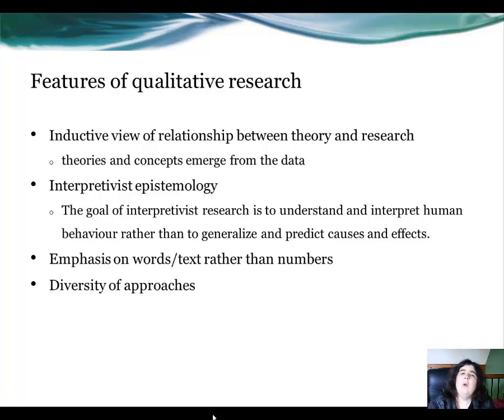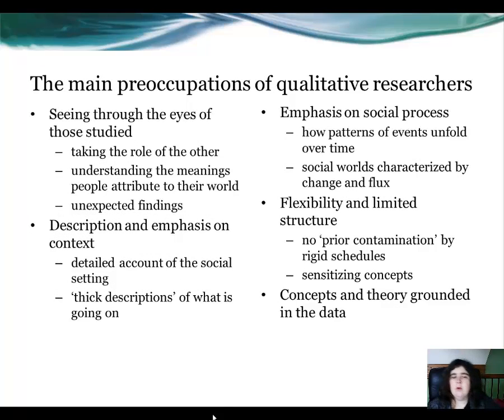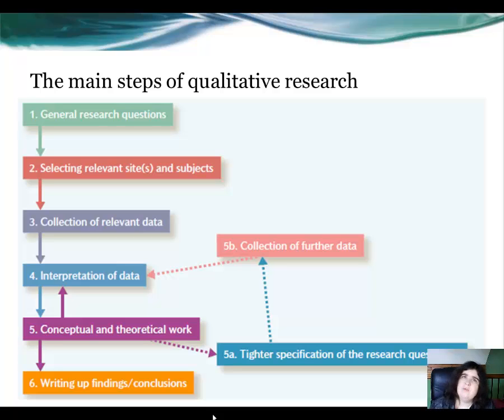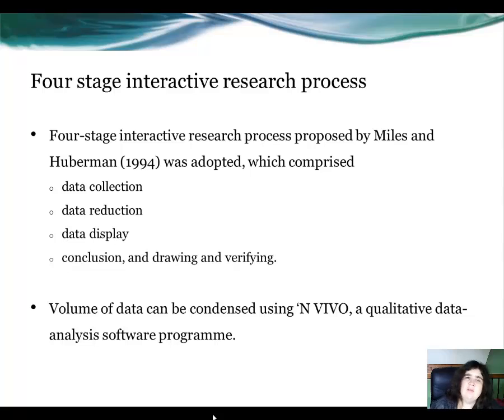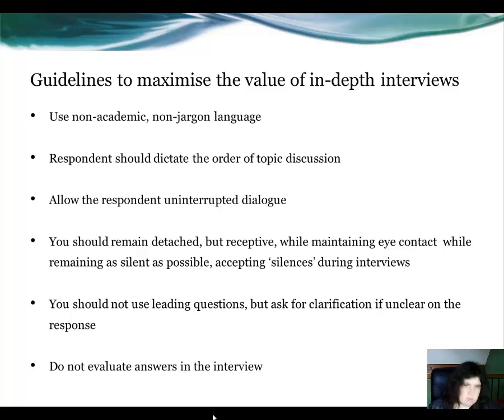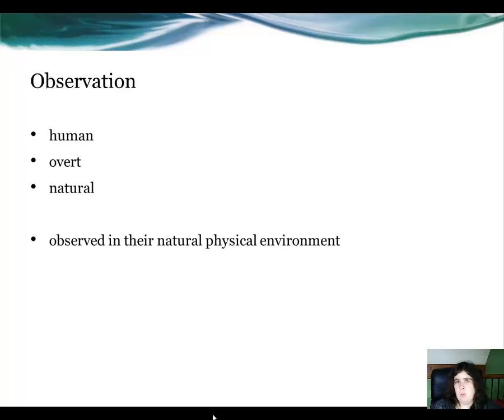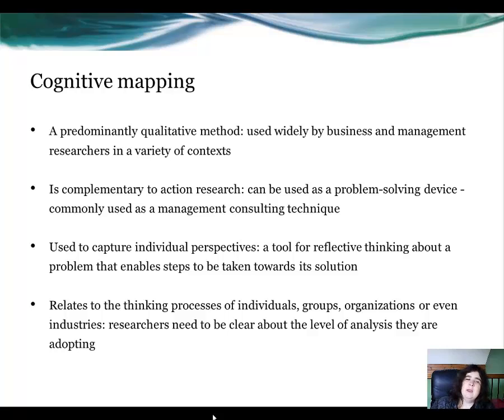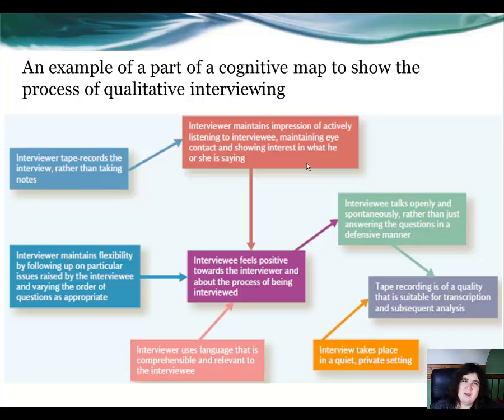Topic 3 (bi) The Nature of qualitative research